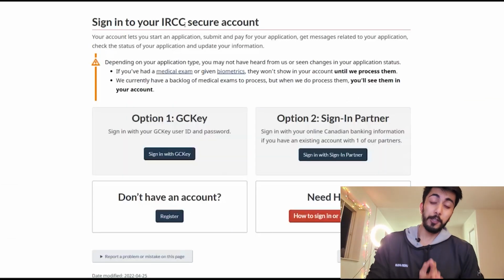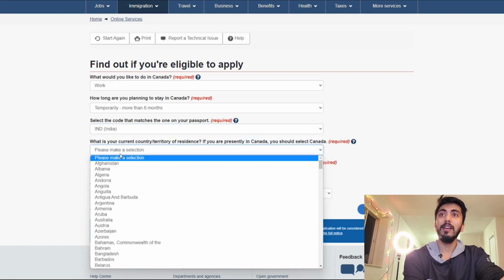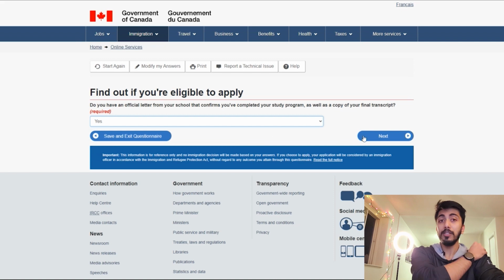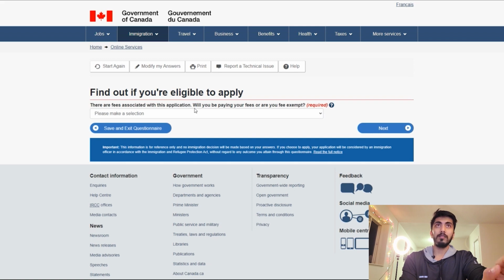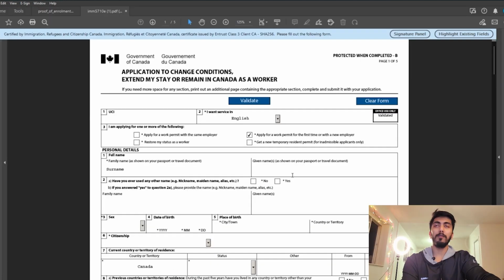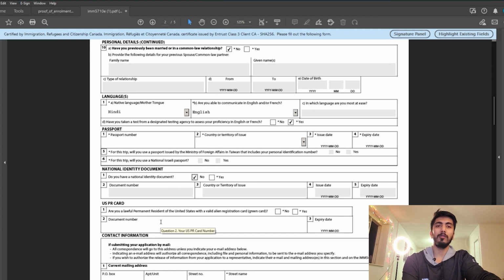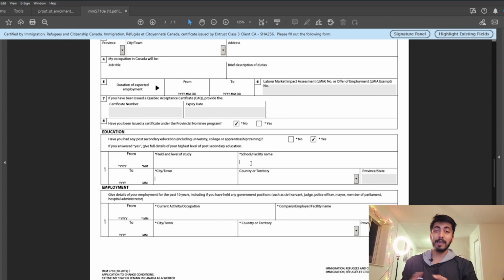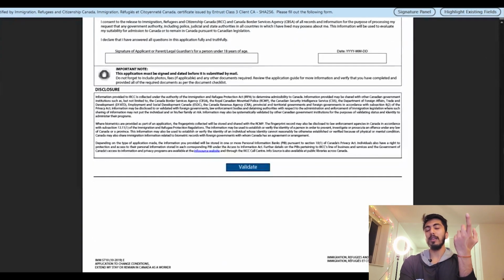How to apply for a Work Permit in Canada | How to fill IMM 5710e Form - 2022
Hey guys,
Here is the link for Ircc login

If you have any doubts Mention it in the comment section i migh be able to help you all!